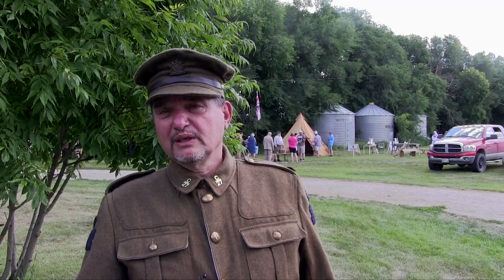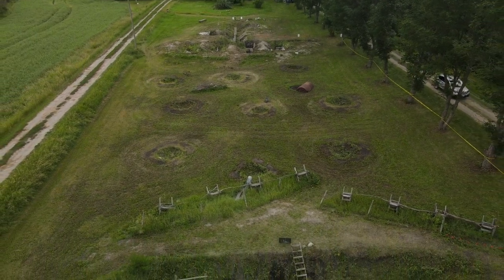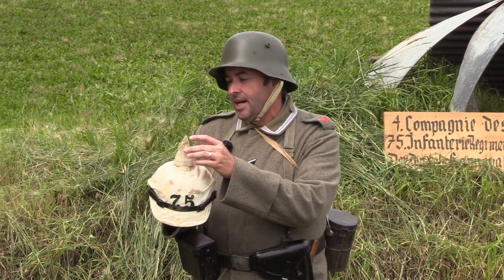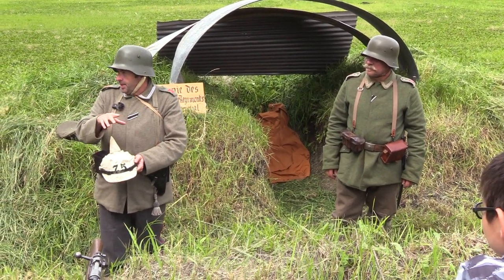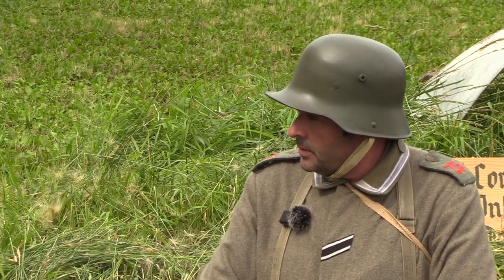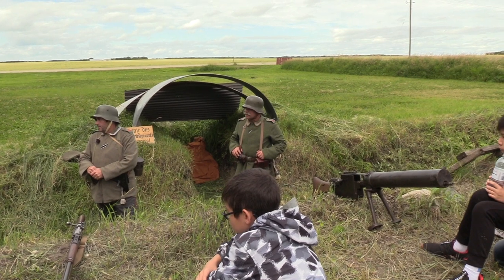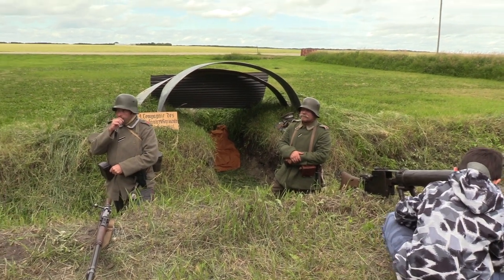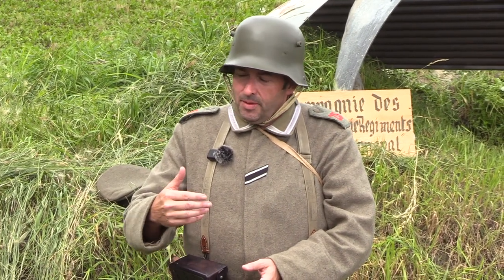Day in the Trenches, Manitoba World War One Museum Part 5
Part of a video series leading up to  A Day In The Trenches which will be held Aug 20,2023 this year at the Manitoba World War One Museum
This video touches on the German side of the war